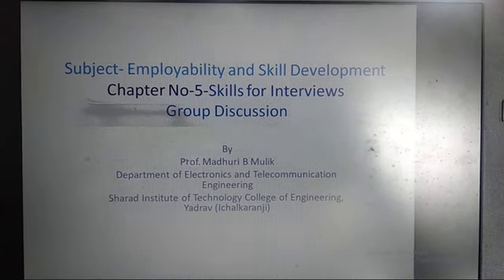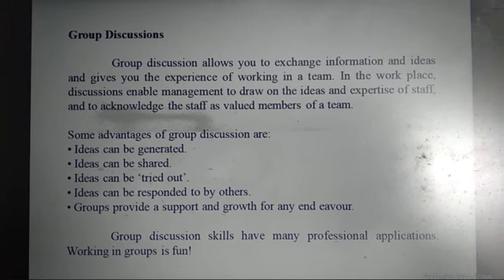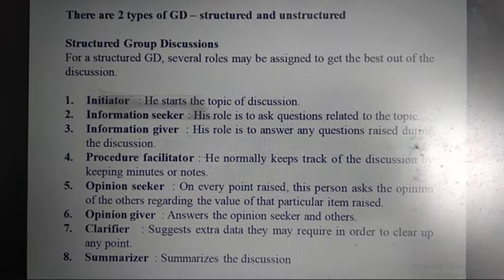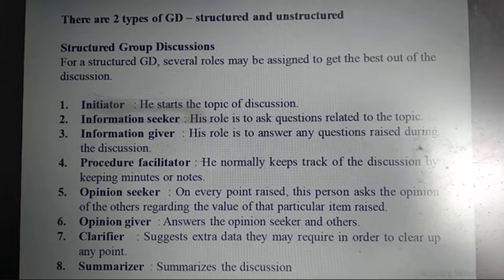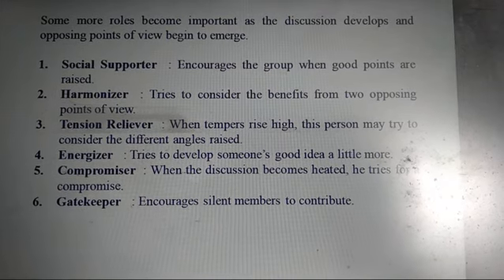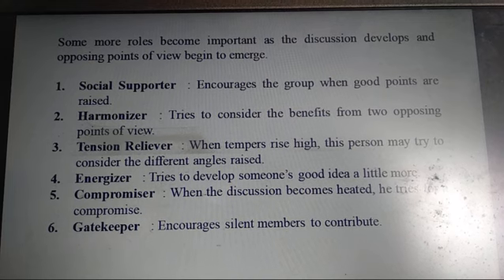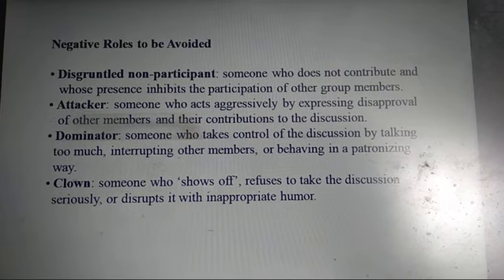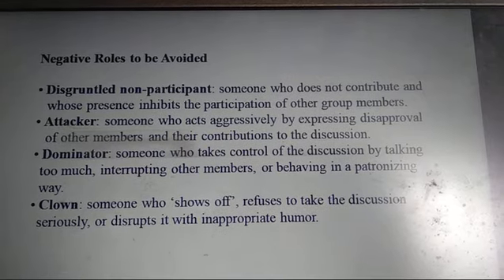ESD cpt 5 skills for interview GD session2